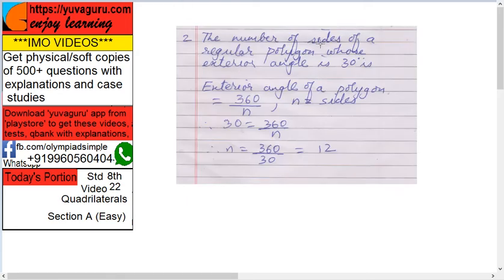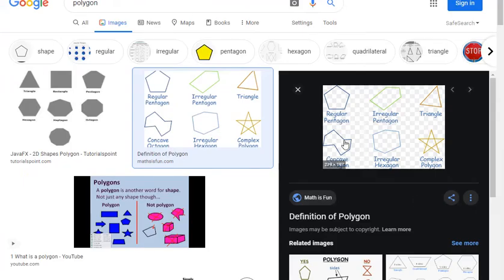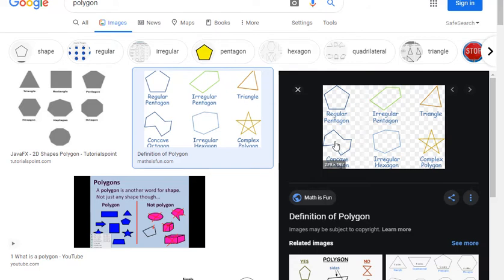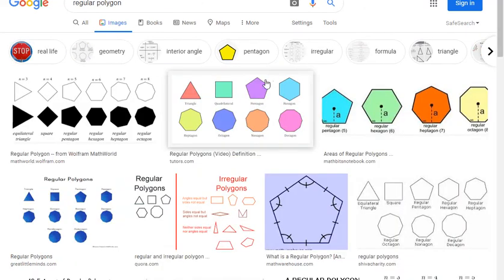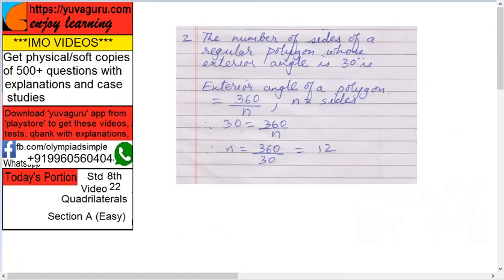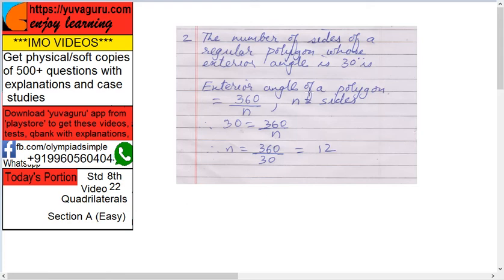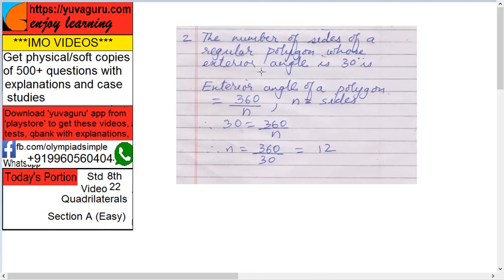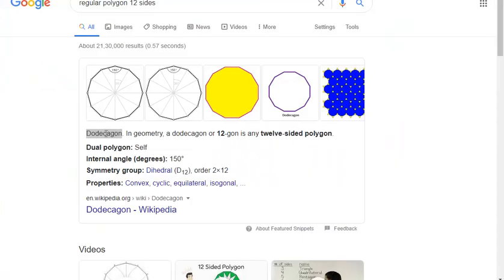IMO Video Std 8 Quadrilaterals